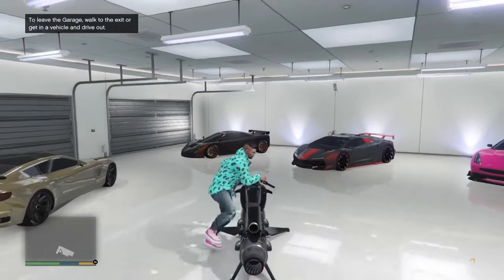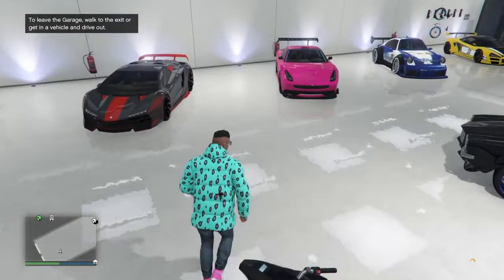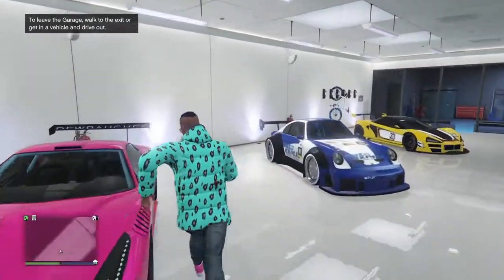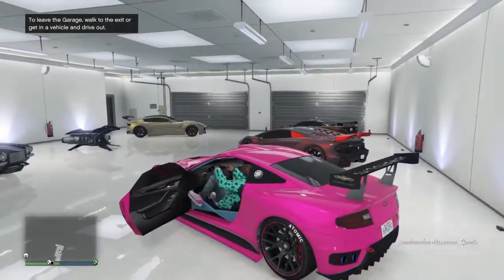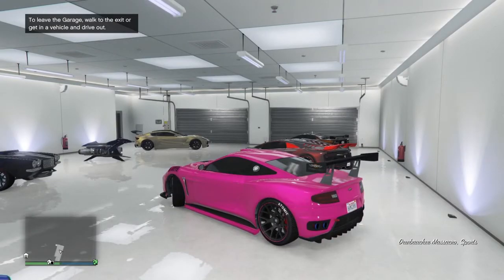Gta 5 Online | Last Day Ceo Discounts & Double Cash Vip Work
hey guys just a short video with all the discounts and double rewards that end today.